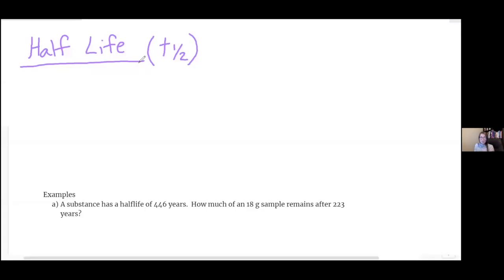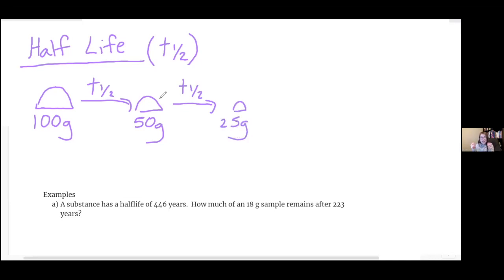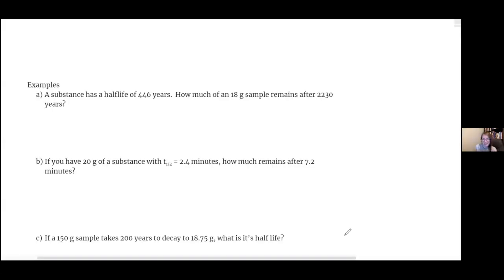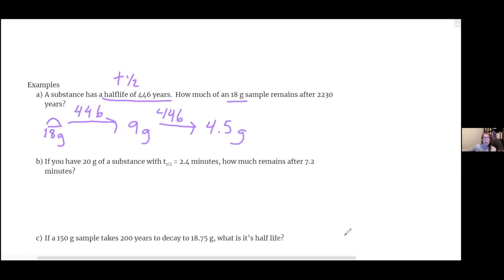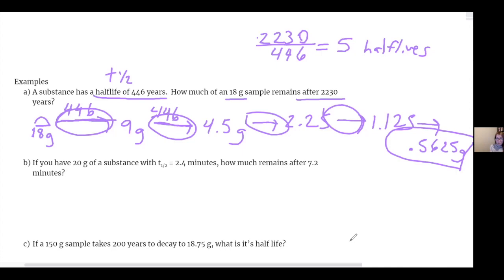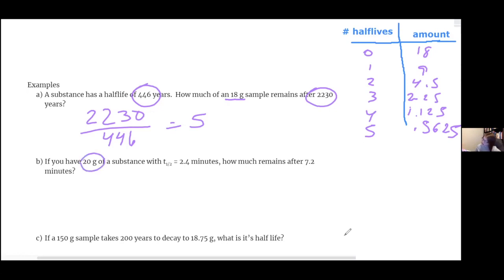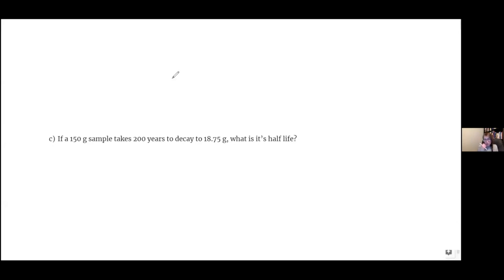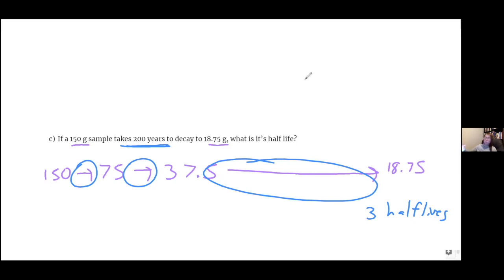half life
This video is about half life